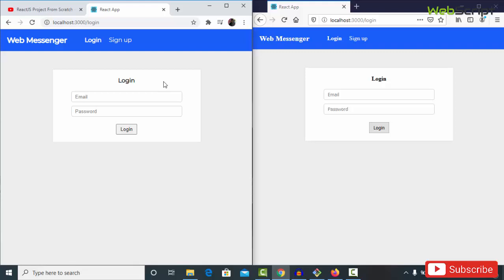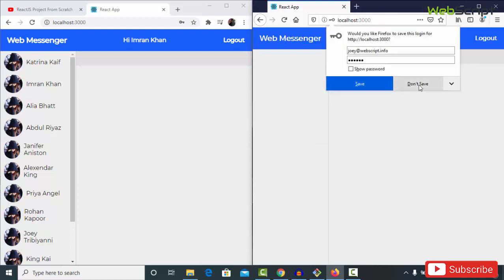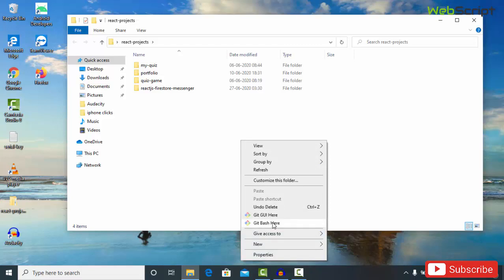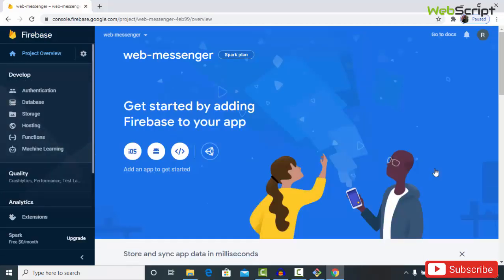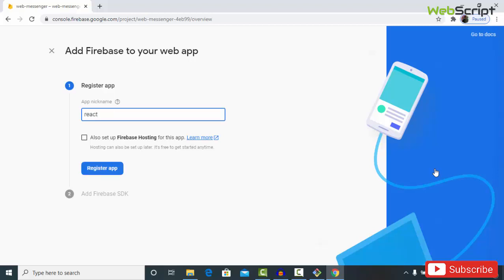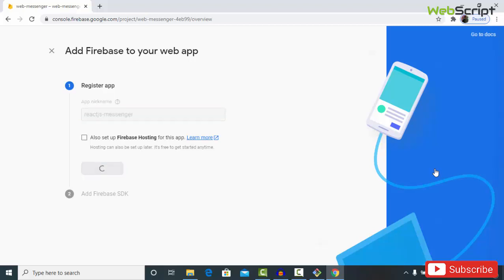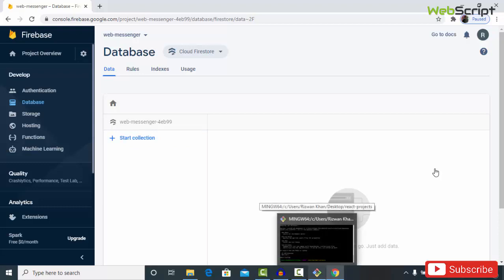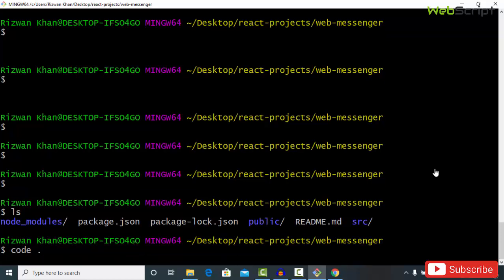React Chat App with React Hooks, redux, Firebase Firestore and Authentication - 01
react chat application,
reactjs chat application,
chat application in react js,
chat application javascript,
real time chat application tutorial,
firebase,
firestore real time database,
reactjs for beginners,
firebase console,
firebase database,
learn reactjs,
react js example,
react examples,
react projects,
create react app redux,
react projects for beginners,